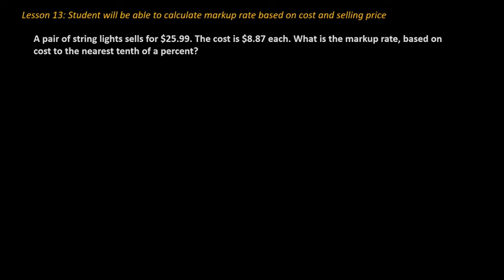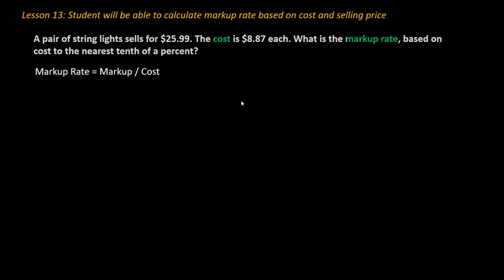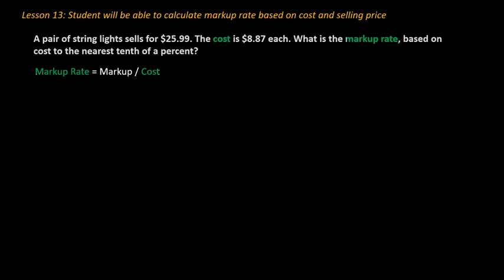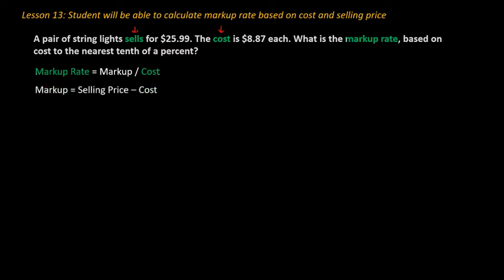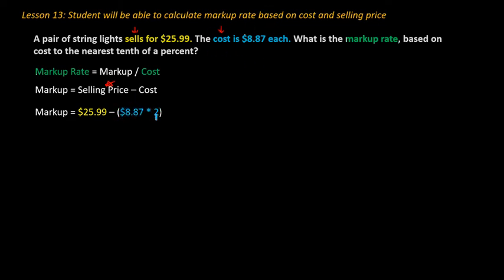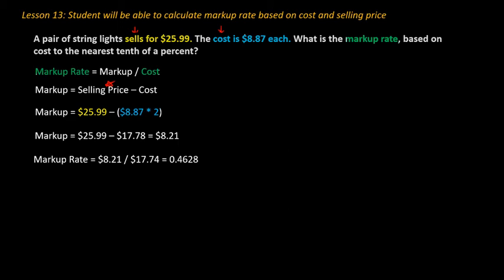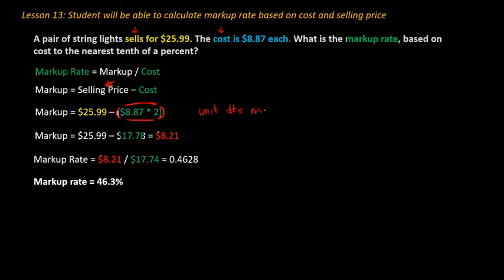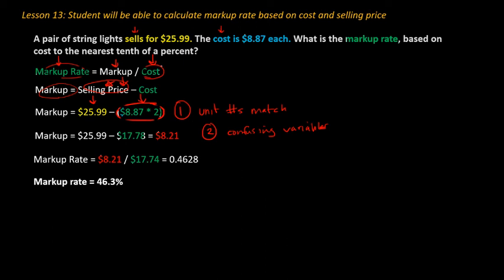Bus Math B U6 2